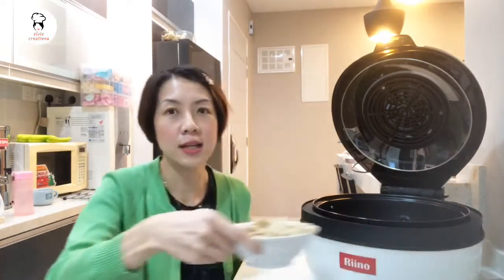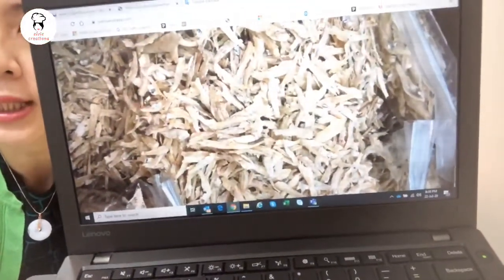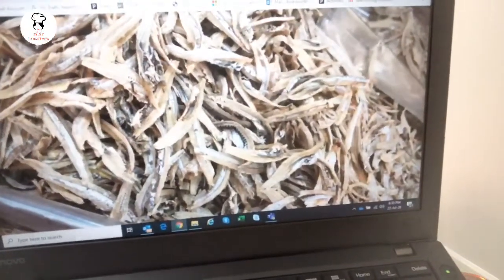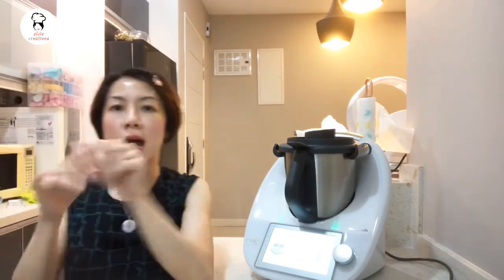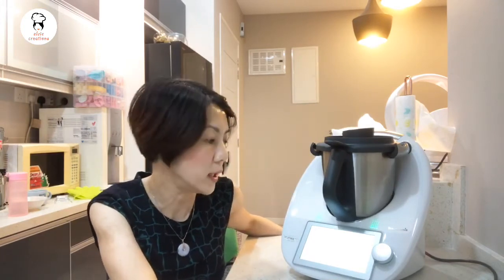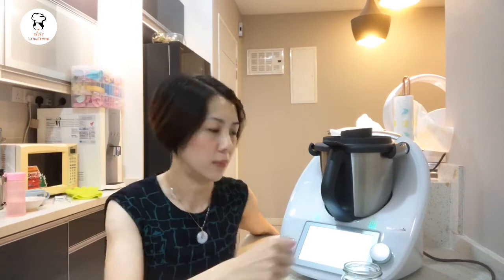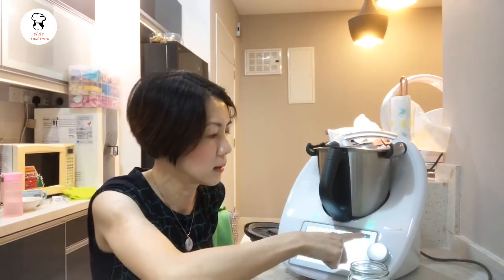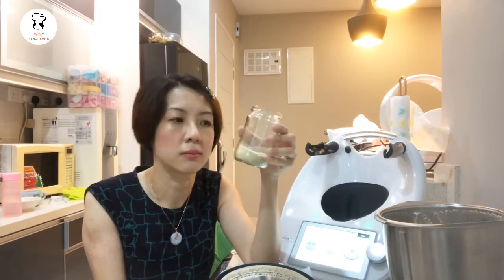Ikan bilis seasoning powder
Ingredients
100 g dried anchovies (ikan bilis)

Preparation
Preheat oven to 180°C.
Place a bowl on mixing bowl lid, weigh in dried anchovies. Transfer on a baking tray. Bake for 10 minutes (180°C) until golden brown and crispy, set aside and cool for 20 minutes.
Place reserved dried anchovies in mixing bowl, grind 1 min/speed 10. Serve as seasoning powder or pour to airtight jar (100 g) for storage up to 1 month.